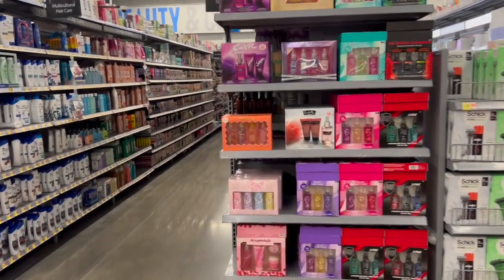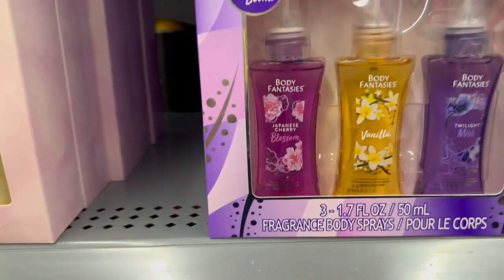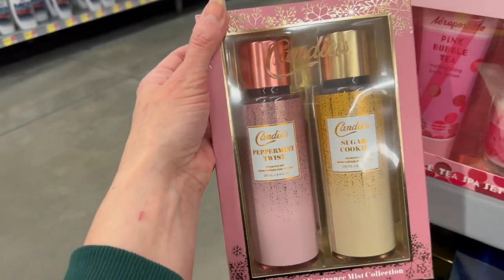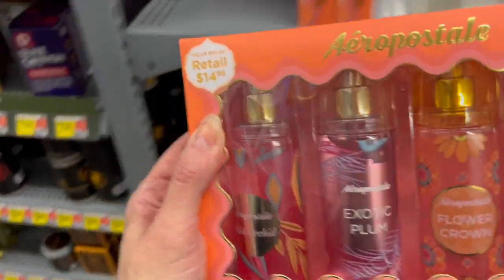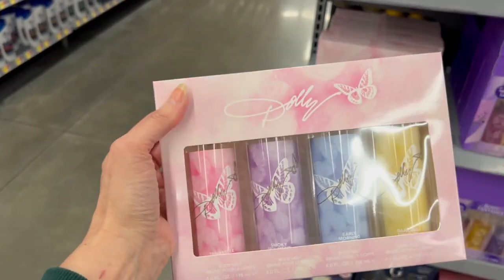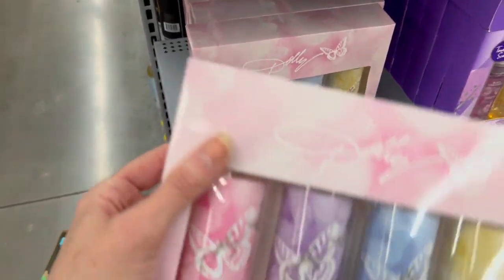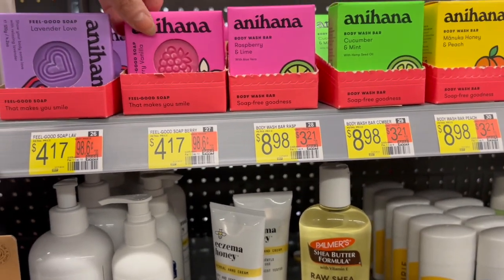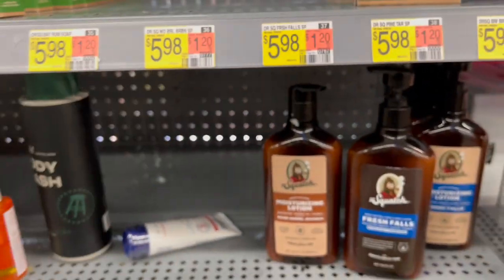CHRISTMAS GIFT SETS at WALMART😍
Come with me to Walmart! No need to panic shop, just grab a few of these affordable gift sets!

In addition to daily shopping videos, you can shop the *LIVE* Bunny Birdy Gator store every Thursday.